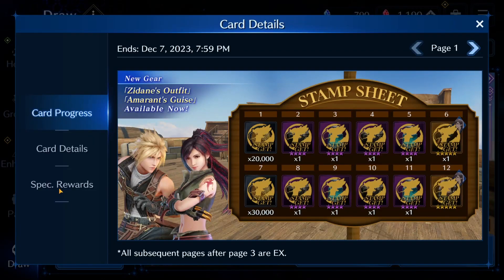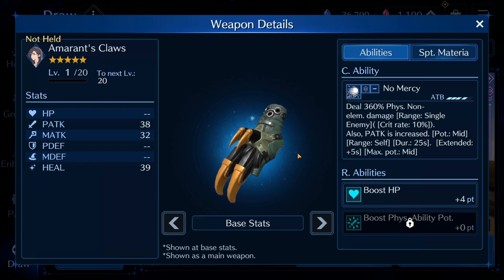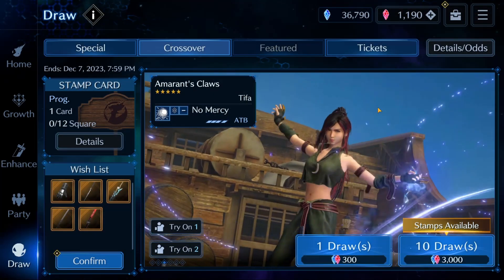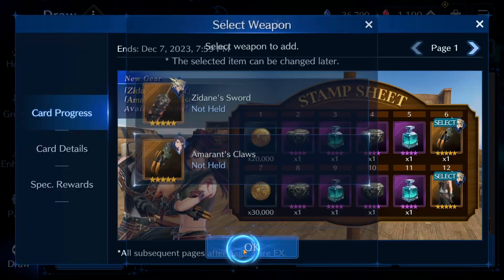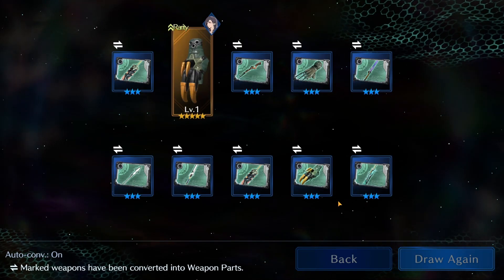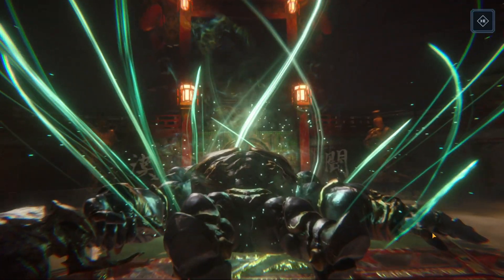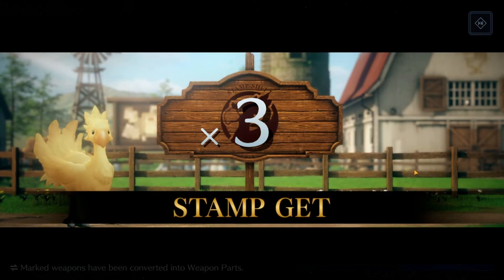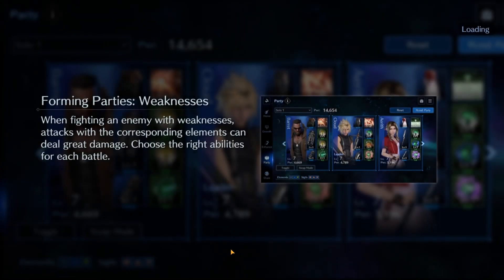BEST BANNER OF MY LIFE!!! Banner Review & Pulls - FF7 Ever Crisis x FF9 Crossover Event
EPIC LUCK does not even begin to describe what happened here! I can never complain again about pulls in FF7 Ever Crisis. In this video, I review the new FF9 Crossover Event Banner and pull all of my saved crystals. You won't believe my insane summoning luck!